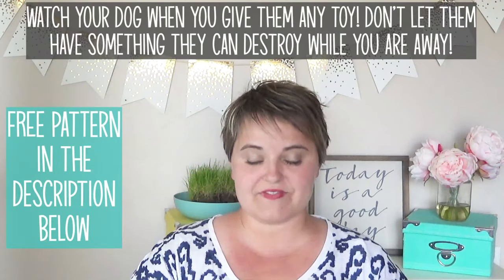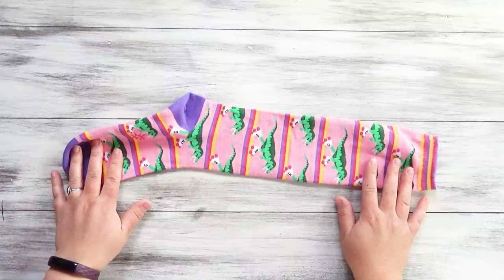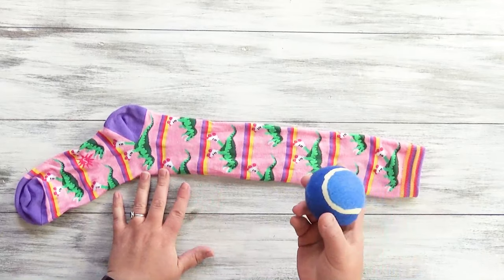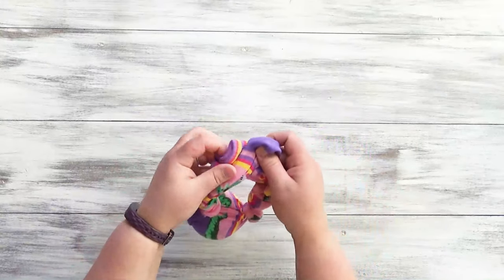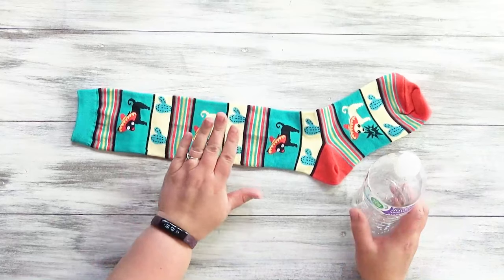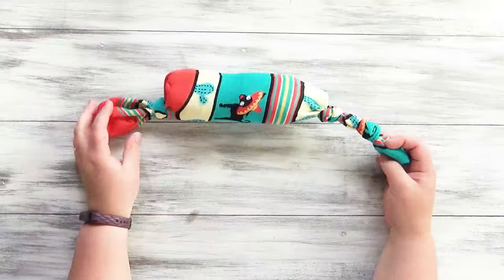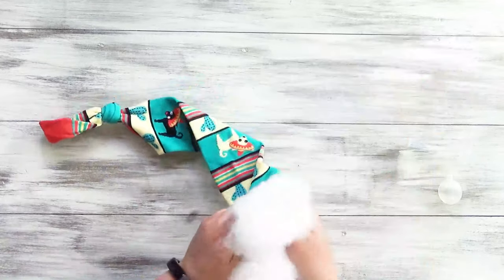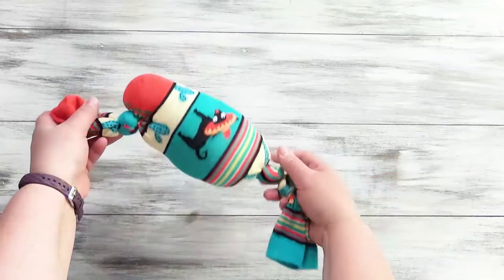4 Easy DIY Dog Toys | Recycle Old Socks | Fun Sock Creations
In this tutorial you'll learn how you can very quickly create 4 different types of dog toys on a budget.  Your dog is going to love these! These are great for chewing on or pulling on.  Plus, you have the added benefit of recycling old socks to a new and useful purpose.

Link to squeaky toys (link has been shortened, but it will take you straight to Amazon):

Link to tennis balls for dogs (link has been shortened, but it will take you straight to Amazon):

There's no need to spend lots of money on entertainment for your dogs.  These 4 easy DIY dog toys can be made using old socks you have laying around the house, and by recycling from some old, worn out toys too.  You can be done making all 4 of these in less than 10 minutes!  Or choose just one and you'll be finished in just a couple minutes.

--Anna